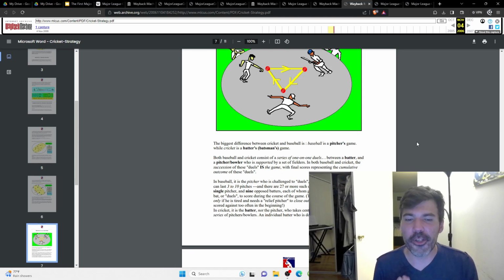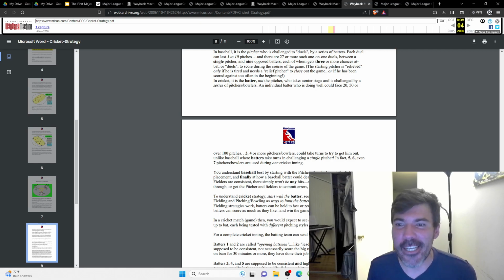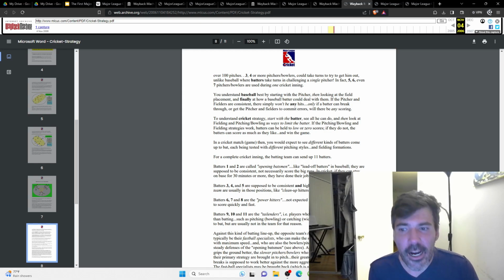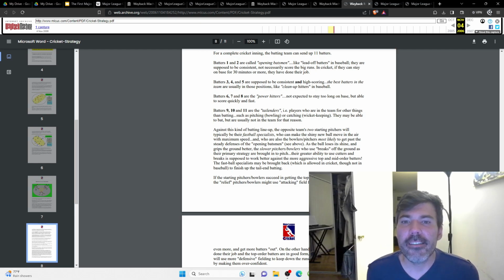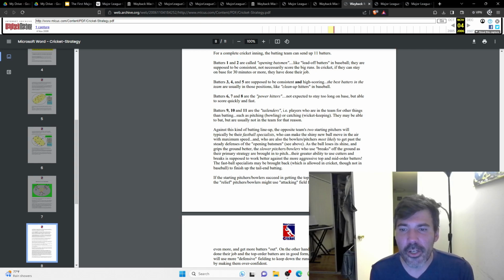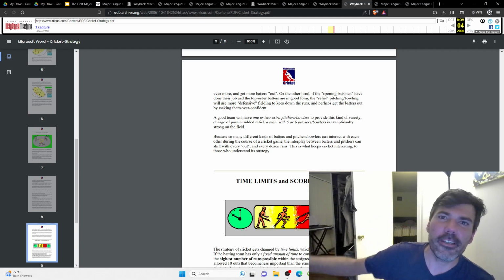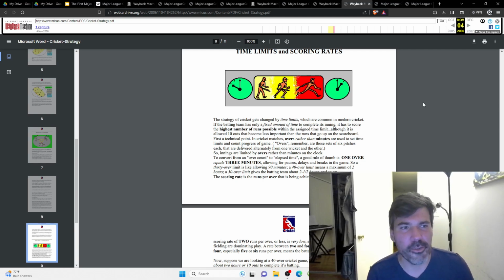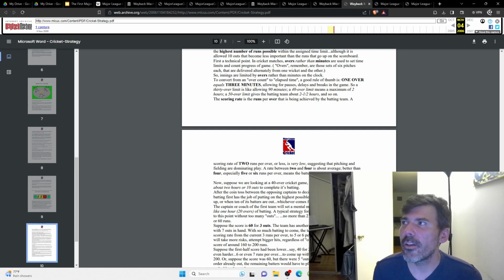One Big difference between cricket and baseball